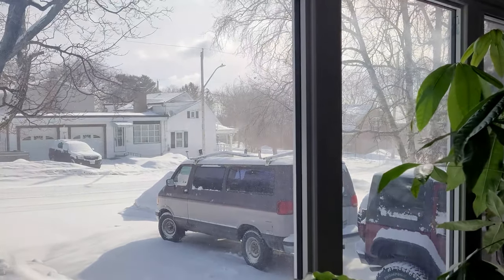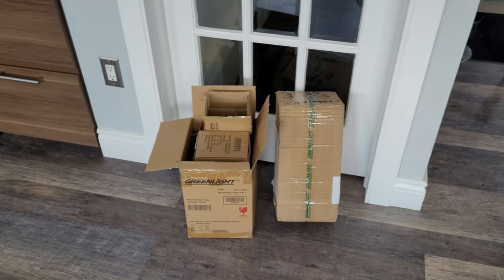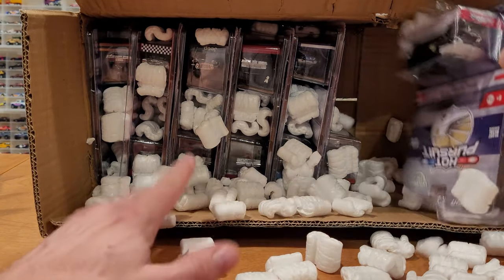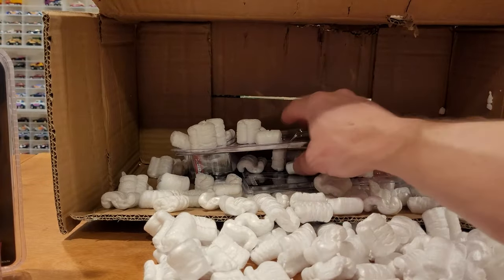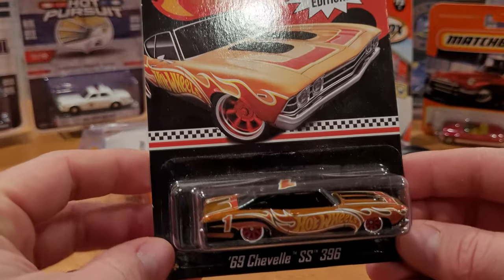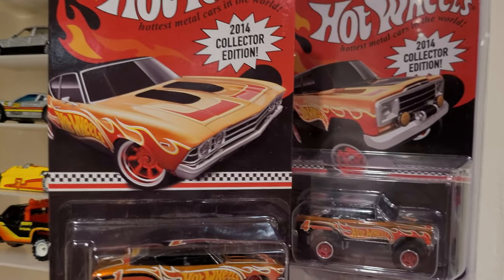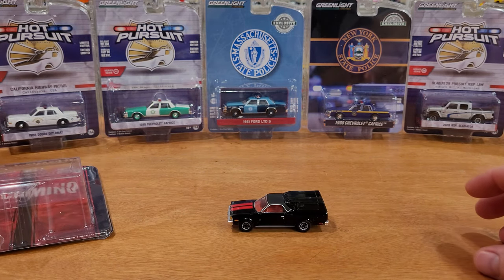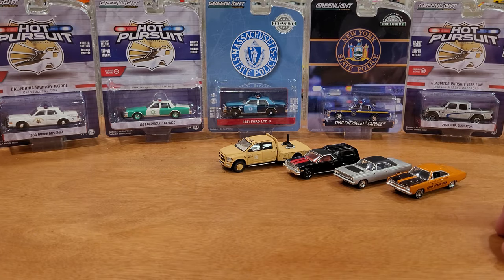Greenlight SUPER HAUL- & O-Dawg VLOG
This video shows a wide assortment of Greenlight 1/64 scale diecast cars and trucks, some new Exclusives, as well as a general overview of my Hot Wheels Museum and all the weird and fantastic things that are going on in here.
Tune in to have a visit with Nina, my pussy cat, as well as all my other strange antics that make up my Saturday morning.
Featured are hundreds of vintage play-worn Hot Wheels toys, as well as awesome new models from some of the most reputable manufacturers of small scale collectibles.